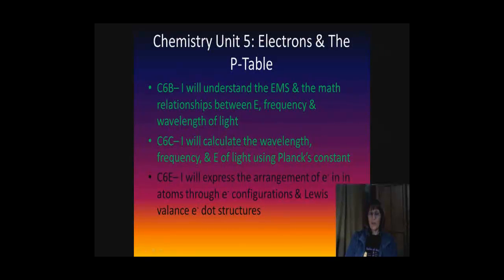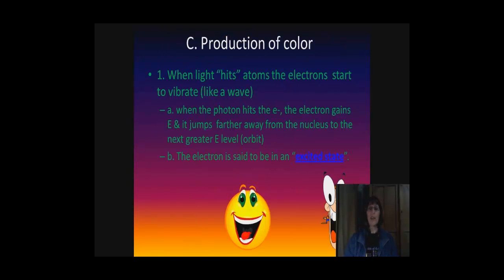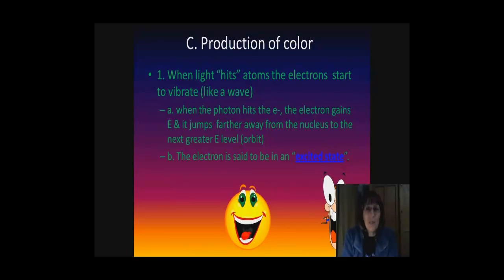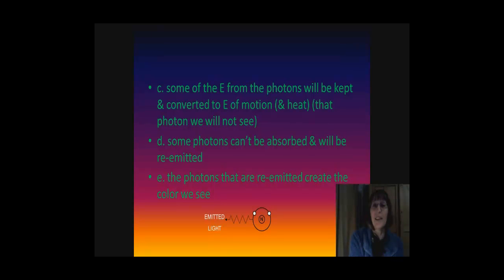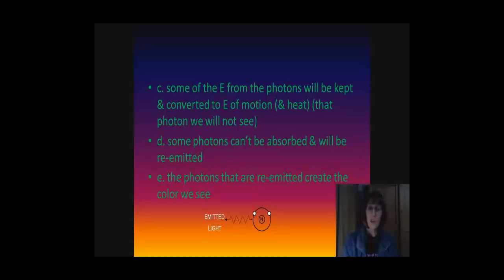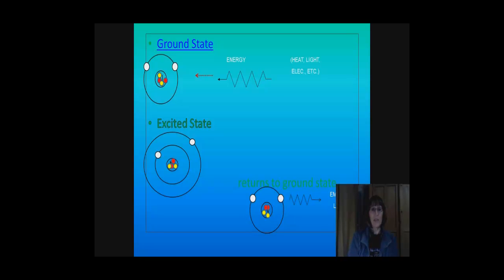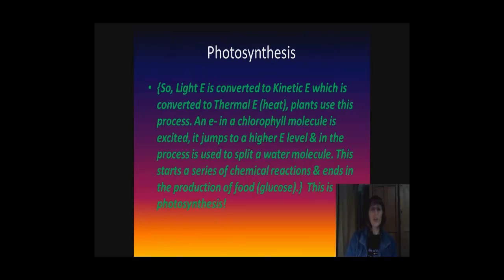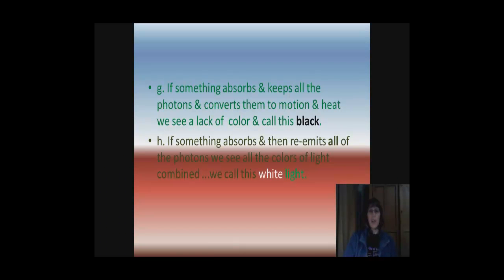mshowardchemistry unit 5 pt2 electrons and ptable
chemistry unit 5 electrons and ptable part 2